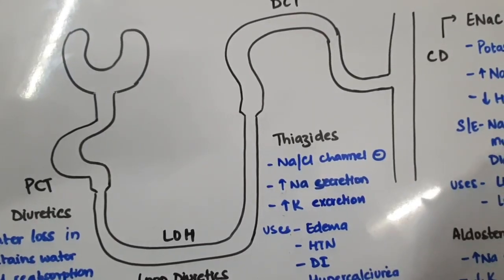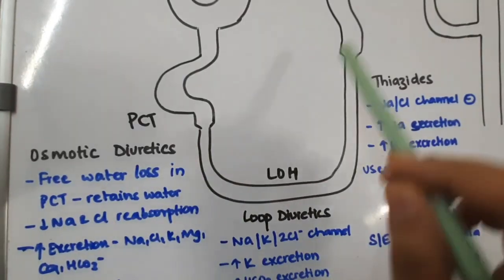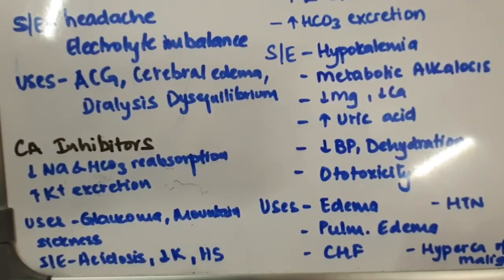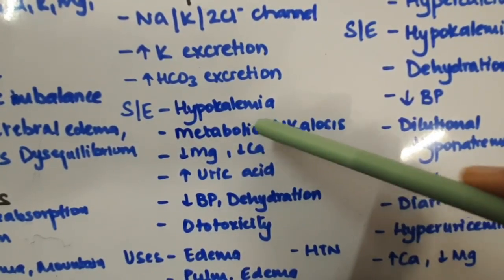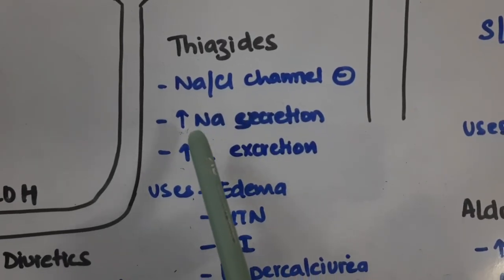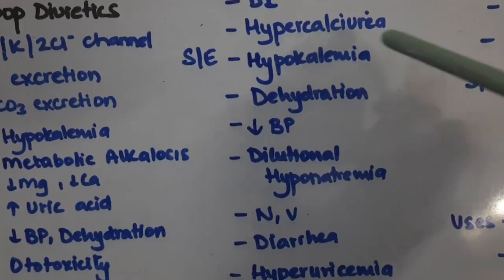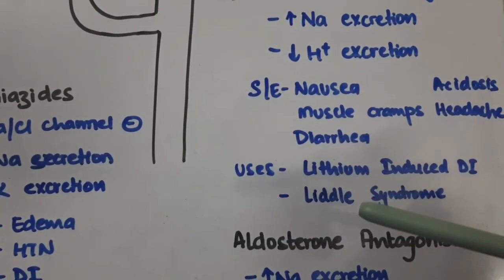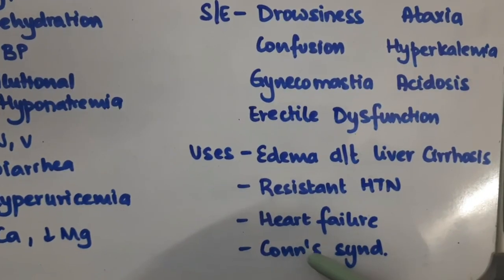Diuretics in Short